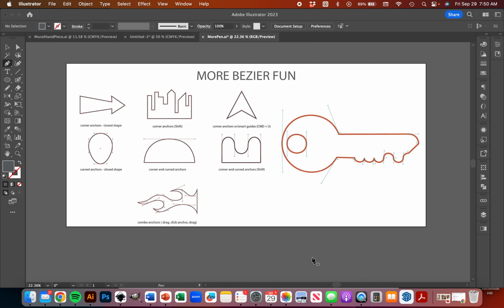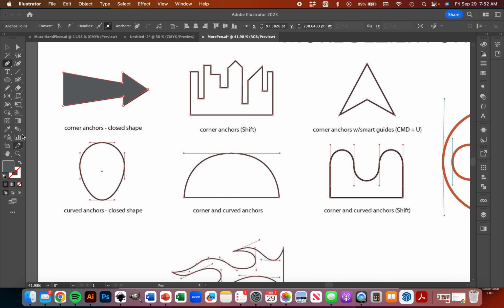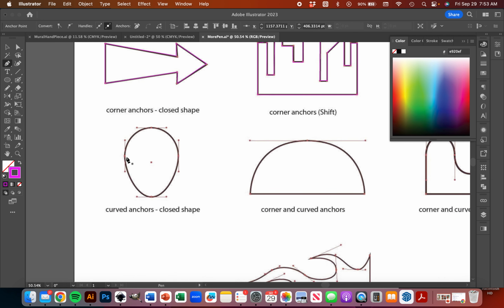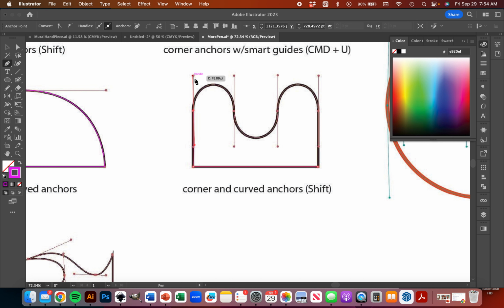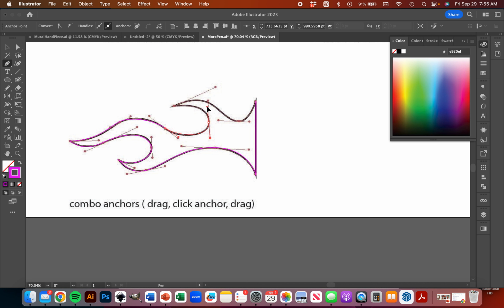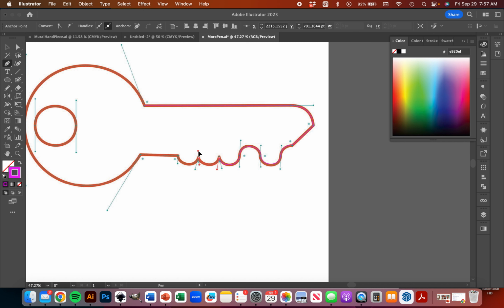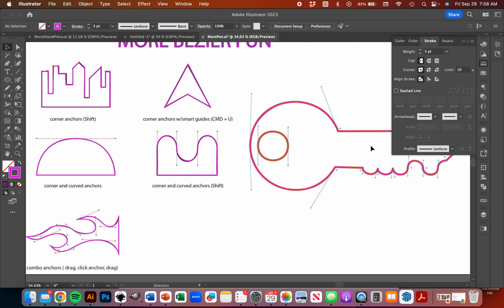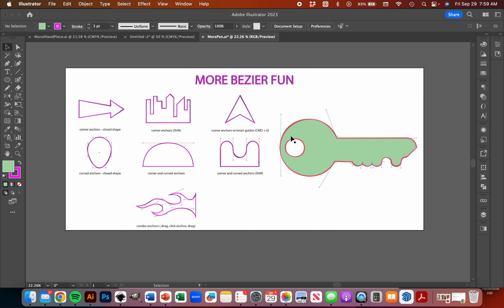More Bezier Adobe Illustrator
More Practice with the Bezier tool in Illustrator